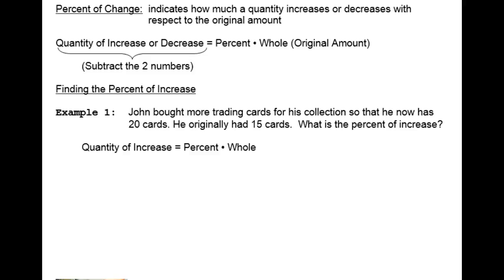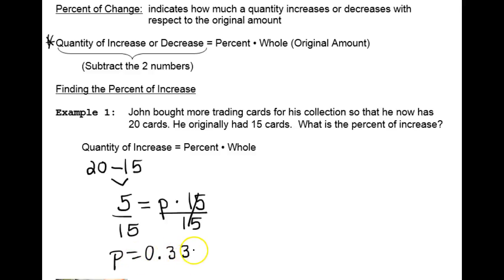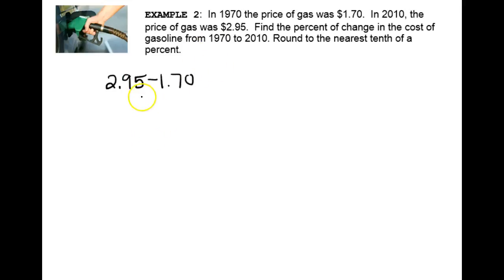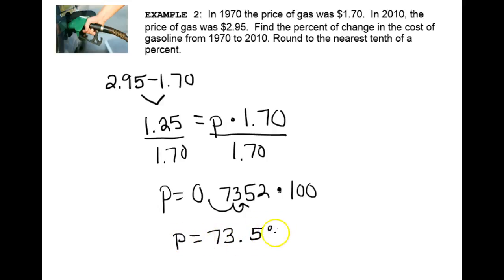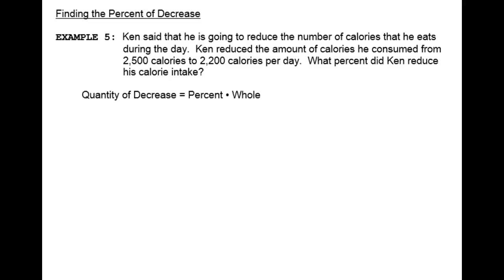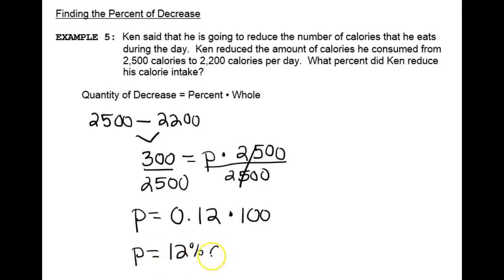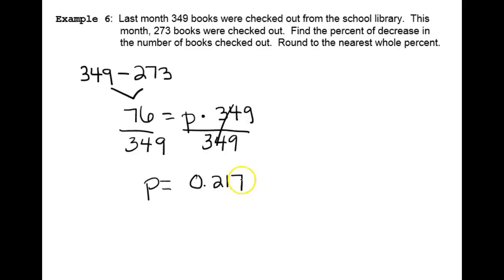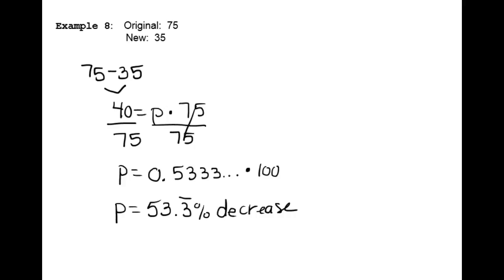Percent of Change